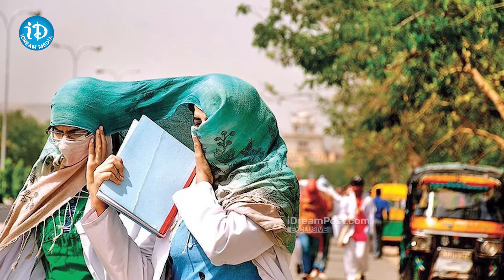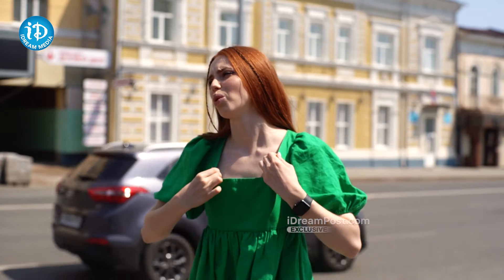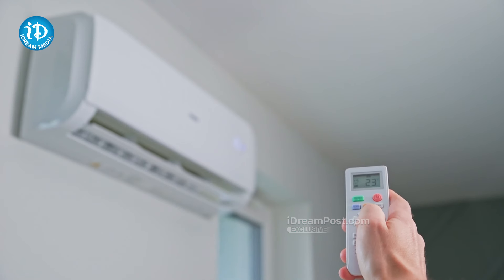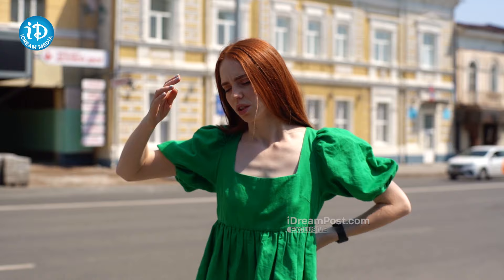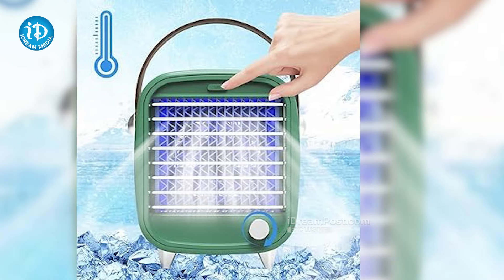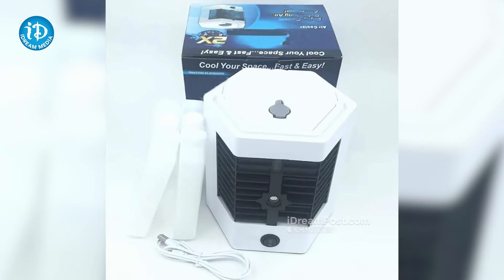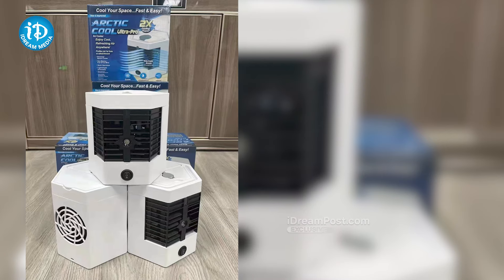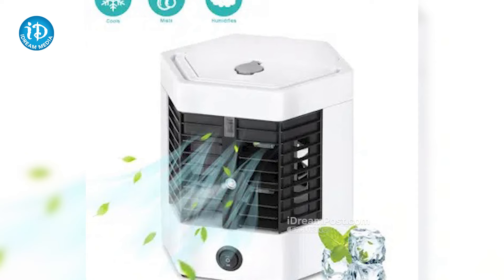Arctic Air Company Present's Mini 'AC' | Cost Was Only 799rs | iDream Media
Welcome to the official iDream Media YouTube channel, your one-stop destination for an amazing variety of quality entertainment! 🎬

Join us in the exciting world of iDream Media, where entertainment knows no bounds!

Thanks for being a part of our growing community! Your support means the world to us. 😊🎉

iDream crime interviews
iDream full interviews
iDream health interviews
iDream latest interviews
iDream media ias interview
iDream media interviews
iDream media telugu movies
iDream media telugu video songs
iDream media telugu songs